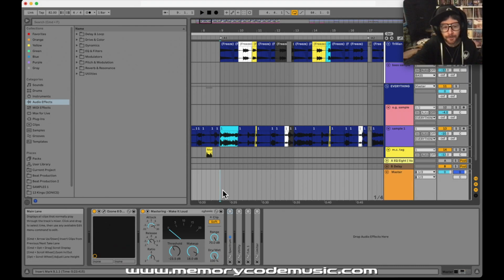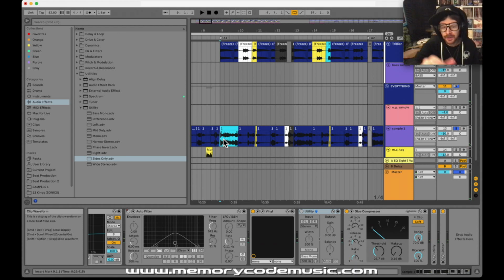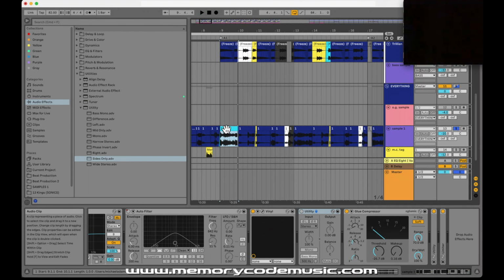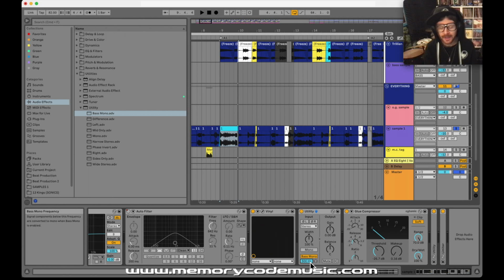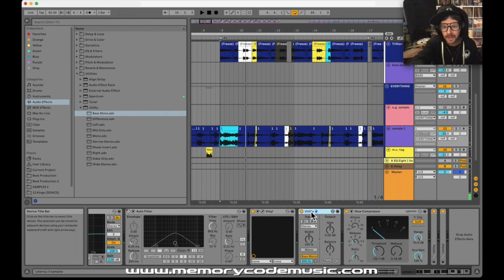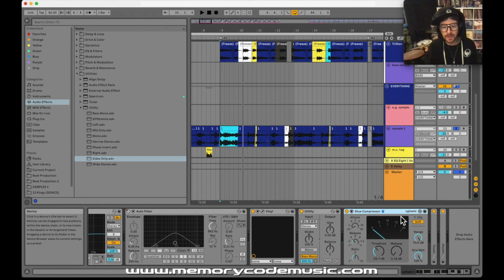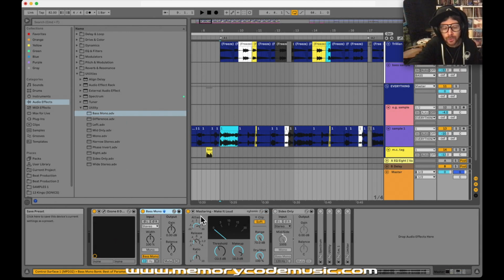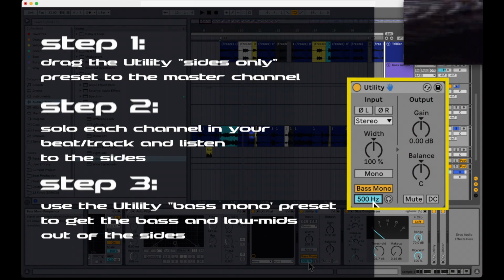These 3 SIMPLE Steps will INSTANTLY Give You A BETTER MIX!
In this video I show how to you the Ableton "Utility" device to reference and clean up the sides of your mix. Doing this is a really helpful process and goes a long way towards getting a clean and clear mix. You can use this process in any d.a.w. such as Logic Pro X, FL Studio, Pro Tools, etc., and you don't need to buy any extra plug-ins [as long as your d.a.w. has a device that allows you to reference the sides of your mix.

00:00  - Intro
00:21  - Step 1: Add A Utilitly Device To The Master Channel
01:19  - Step 2: Listen To The Sides Of The Mix
02:30  - Step 3:  Use the Utility "bass mono" preset to remove the low and low-mid frequencies from the sides
06:27  - Recap: A Recap Of The 3 Steps
07:10  - Outro